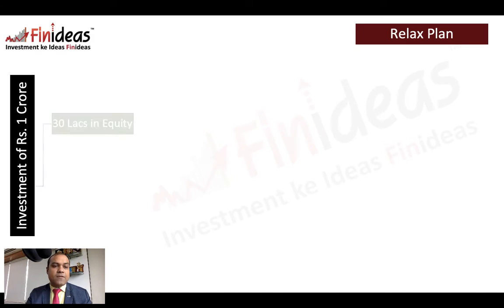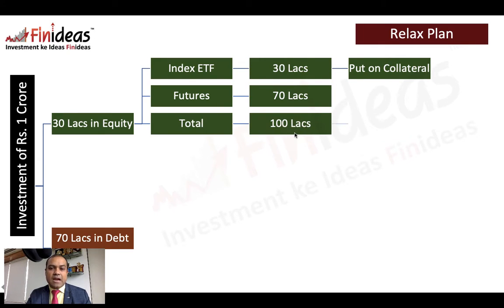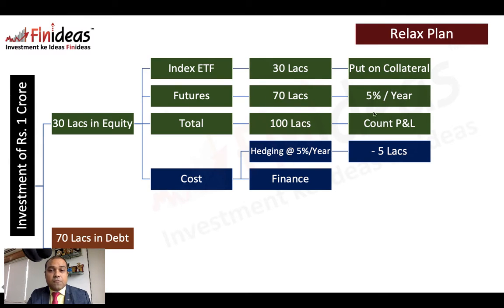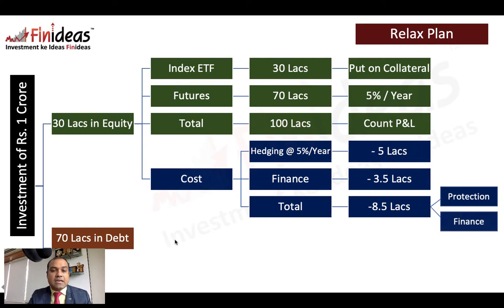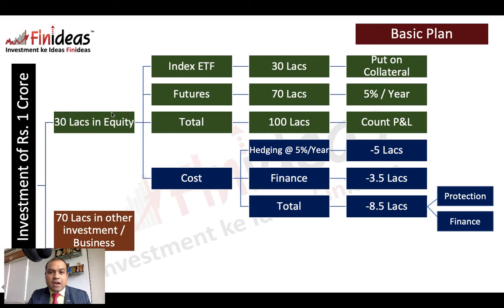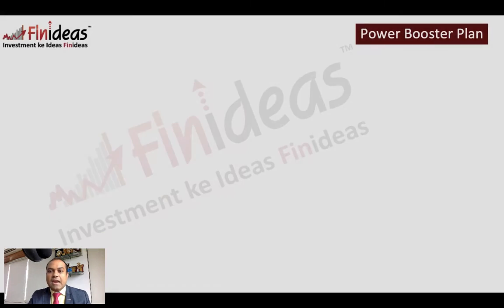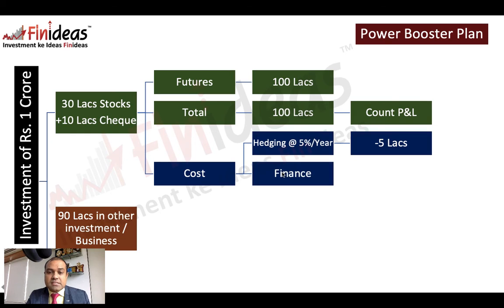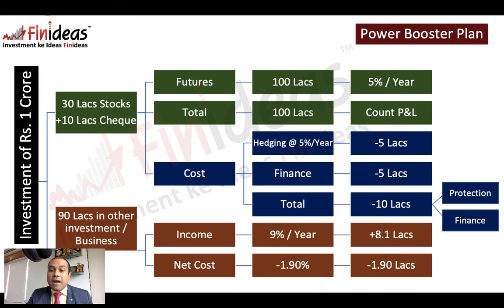Types of investment plans in Finideas Index Long Term Strategy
What we will learn about -

1) Three Investment plans
2) Payment options
3)The current portfolio can be used